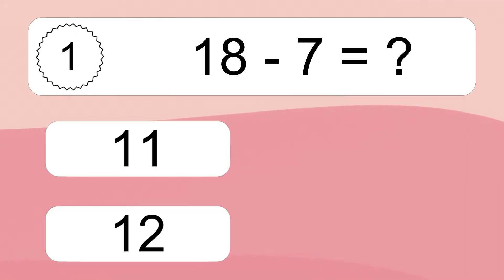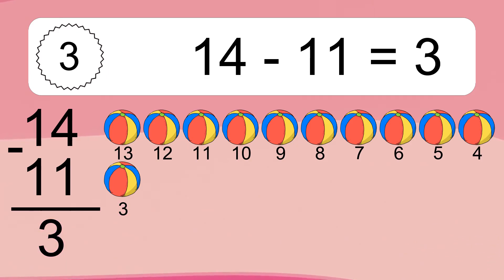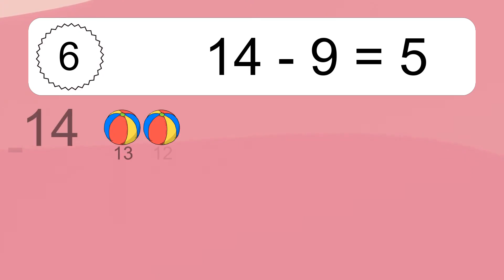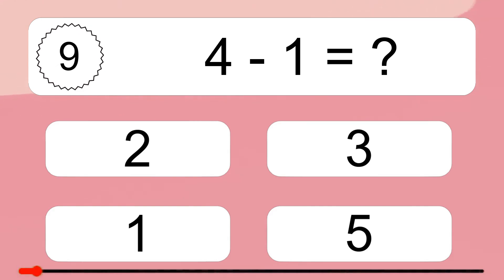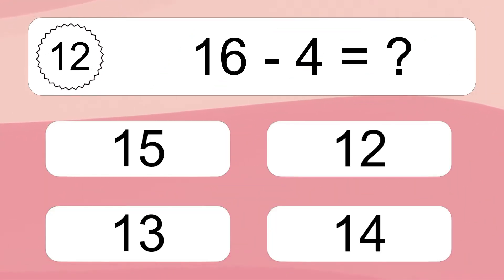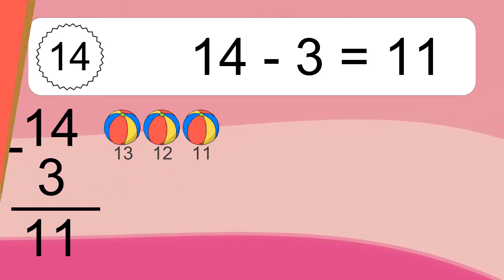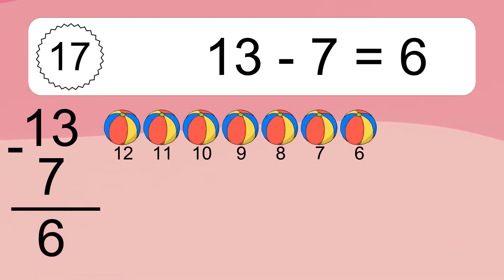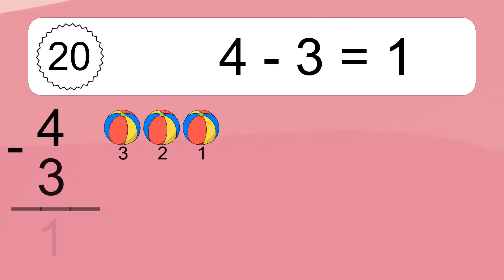20 Subtraction Quiz Exercises for Kids: Numbers Up to 20